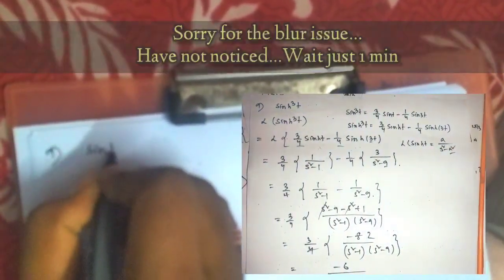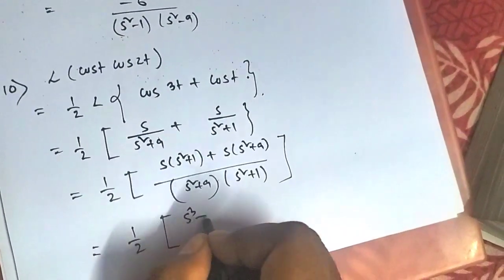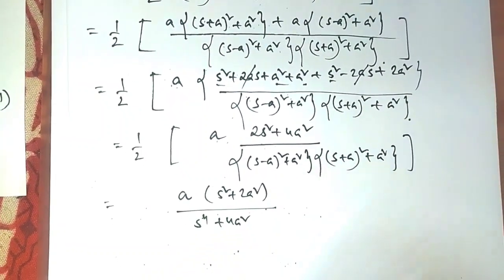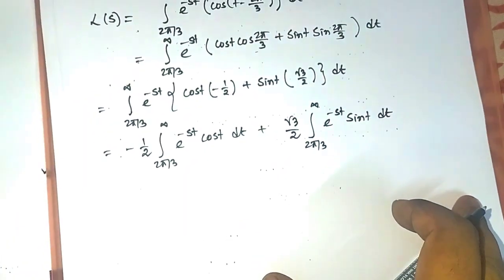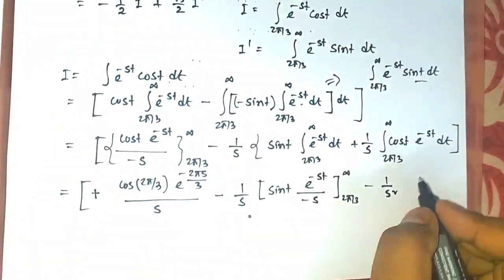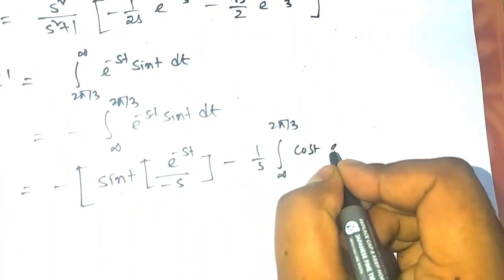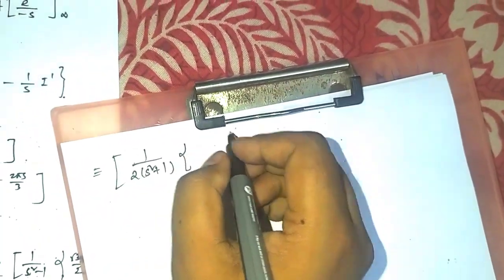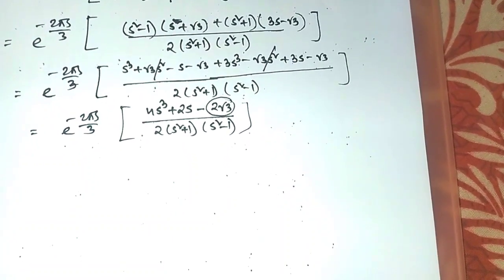EX 46.1 | PART 2 | LAPLACE TRANSFORM | HK DASS BOOK SOLUTION | SECOND SHIFTING THEOREM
🛑 WE ARE VERY HAPPY TO INFORM YOU THAT WE ARE GOING TO START AN ADVANCE QUANTUM MECHANICS LECTURE SERIES FOR ALL OF YOU. THIS TOPIC IS VERY MUCH IMPORTANT FOR THOSE WHO ARE PREPARING FOR JEST/TIFR/NET/GATE ETC AS WELL AS HONS AND MSC STUDENTS CAN ALSO BE HELPED.

🛑 This is my Old You tube channel.Due to a long time of non-use, this channel has become a slum. From now on, videos will come regularly on this channel.

Laplace transformations
exercise 46.1 part 2
mathematical physics
hk dass
exercise 46.1

⭐⭐You can subscribe this channel if you are pursuing Msc or Bsc (hons) course in Physics and also you may be helped form here if you are taking preparation for IITJAM/JEST/TIFR/NET/GATE/BARC etc.Here you will get the solutions of varous problems in various physics books like HK DASS,BS GREWAL,BASUDEV GHOSH,Zettli,Griffith etc etc. Its my new channel so I am not making any great decisions. But if you support me and help me then I will make this channel good and I will also make a telegram group to provide you solutions from time to time.

🌀 If you need pdf of the classes then also send me mail...